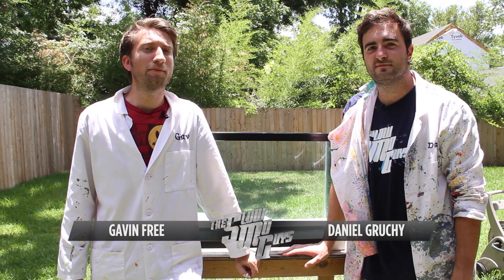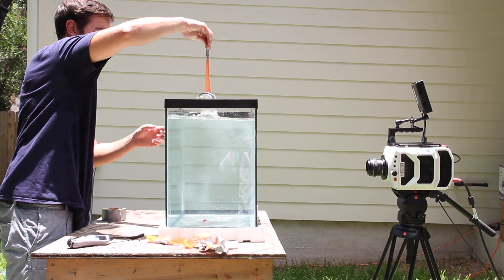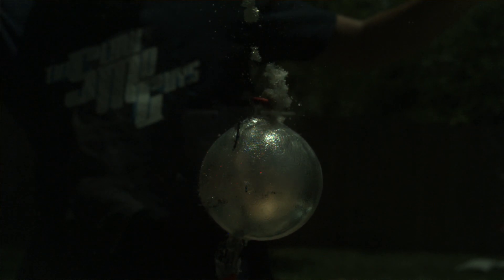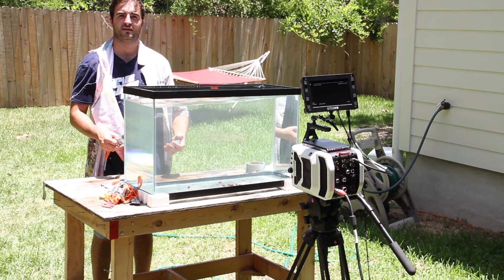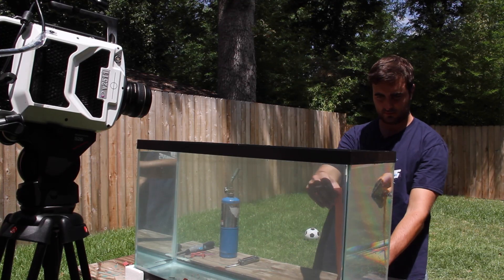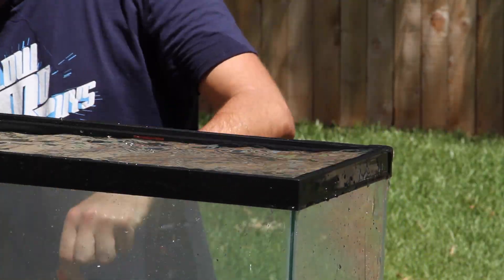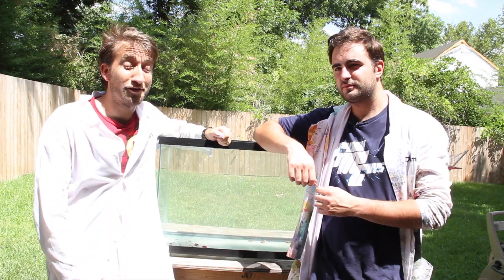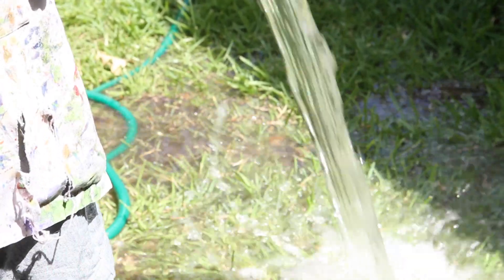Underwater Explosions at 120,000fps - The Slow Mo Guys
Gav and Dan usually blow stuff up in regular air, but did you know you can also blow stuff up in other places?

Explosion sound design by James Rogers - simply sonic studios

Filmed with the Phantom V2511